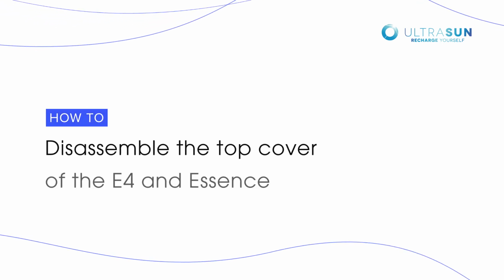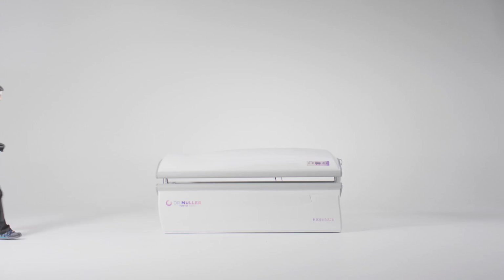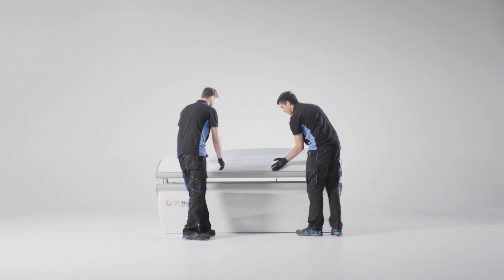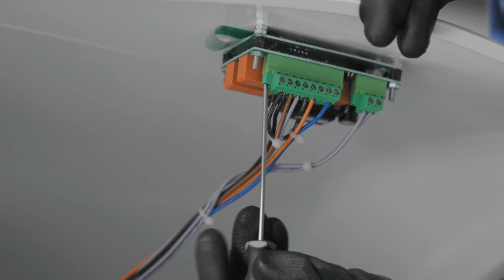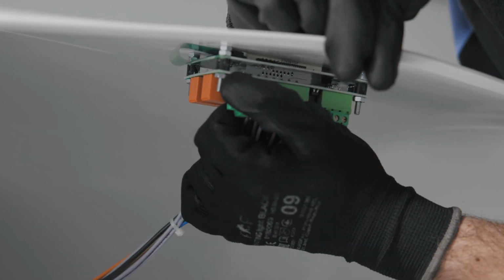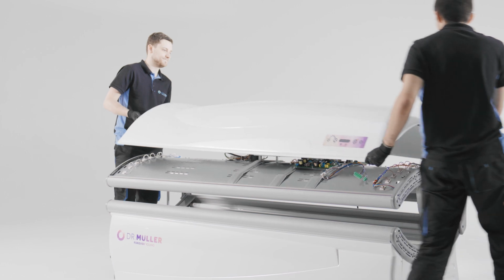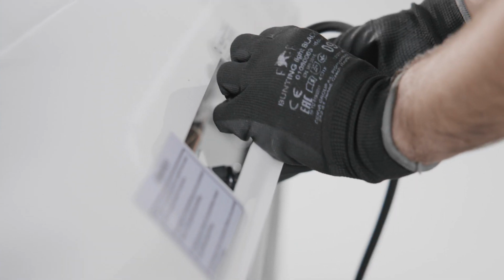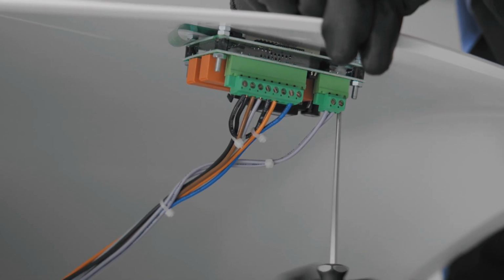How to disassemble top cover Ultrasun E4 and Dr. Müller Essence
"Follow the comprehensive guide on disassembling the top cover for Ultrasun E4 and Dr. Müller Essence, making maintenance a breeze.

🌐 Ultrasun Tanning Devices 🌐
Explore our diverse range of professional and home-use tanning machines, including laydown Q-series, standup i-series, and beginner E-series models. Elevate your tanning game with Ultrasun!

💡 CollaTan Devices - The Perfect Blend of UV and Collagenic (red) Light 💡
Discover the benefits of CollaTan devices, offering the ideal combination of UV Light and Collagenic  (red) light for a holistic tanning experience and skin rejuvenation.

☀️ Benefits of Indoor Tanning - More Than Just a Beautiful Glow ☀️
Indoor tanning provides various health benefits, from mood enhancement to boosting vitamin D levels. Learn more about the positive impact of UV Light on your well-being.

📰 Stay in the Loop - Sign Up for Our Newsletter! 📰
Don't miss out on exciting updates, exclusive offers, and insider insights.